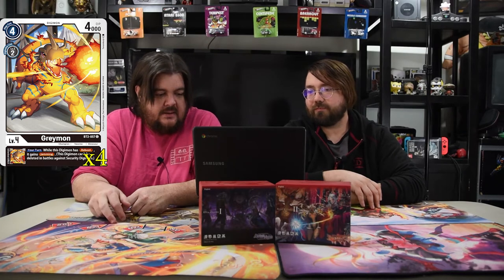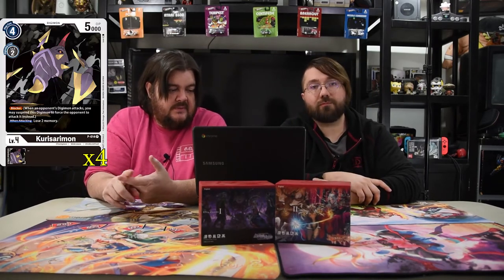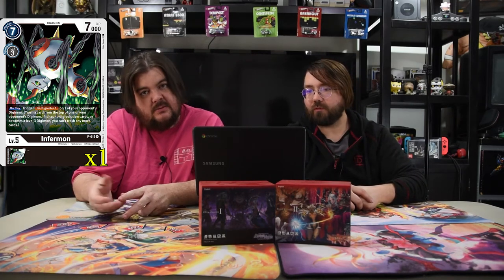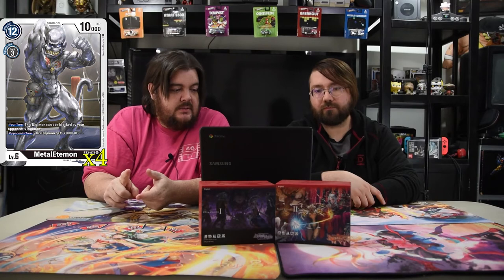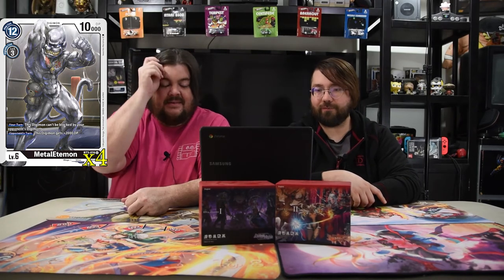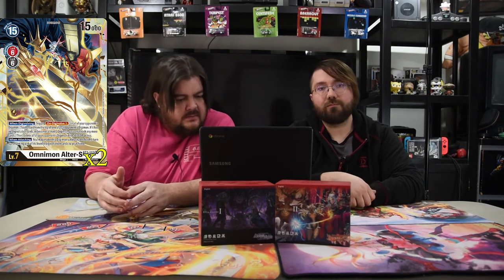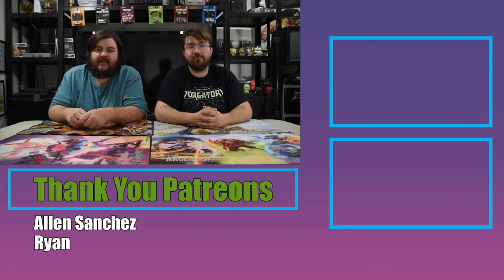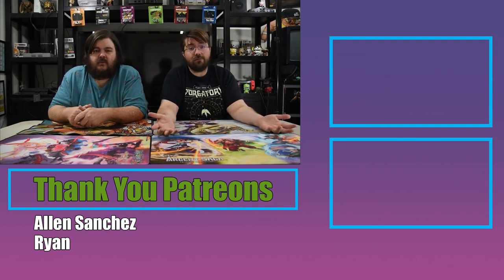Digimon Deck Tech | Brewmon's Digiglitch: The Monkey King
Today we are going over a fun aggro deck with Etemon. Hope you enjoy.

Counts: Main 50 / Eggs 5

Eggs: 5
4 Kapurimon BT2-005
1 Kakkinmon BT3-005

Digimon: 45
4 Hagurumon BT2-052
4 Gotsumon BT2-054
4 ToyAgumon BT2-055
4 Greymon BT2-057
2 Millenniummon BT2-083
4 Tankmon BT3-067
4 Etemon BT3-070
4 CresGarurumon BT3-073
4 MetalEtemon BT3-074
2 Omnimon Alter-S BT3-112
4 Keramon P-013
4 Kurisarimon P-014
1 Infermon P-015

Options/Tamers: 5
2 Tai Kamiya BT2-089
3 Infinity Cannon BT2-106